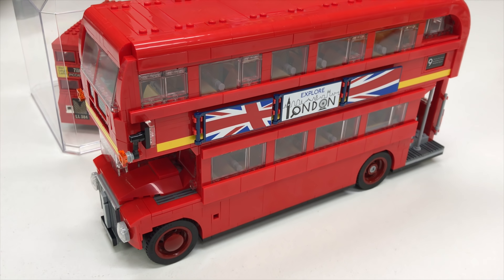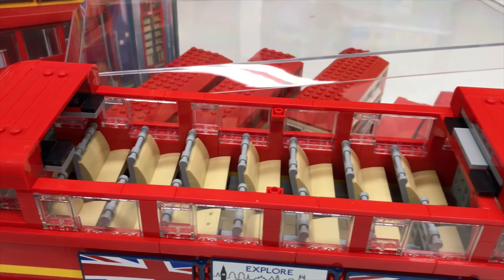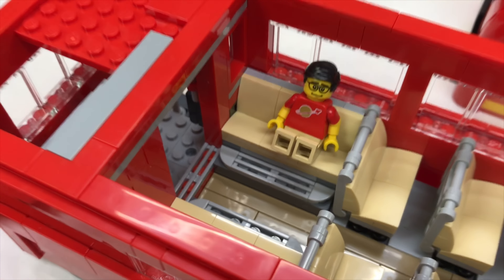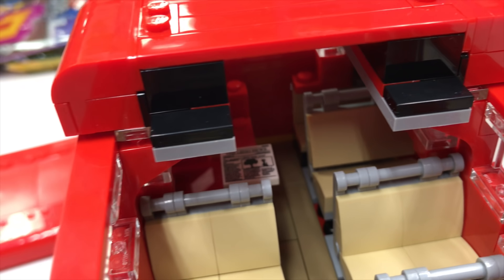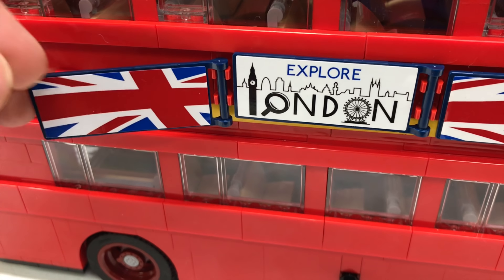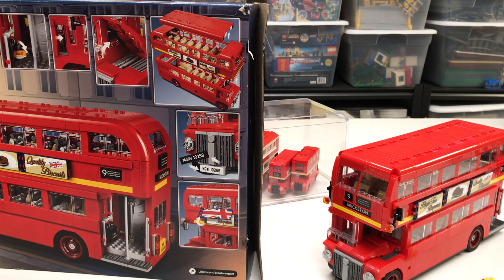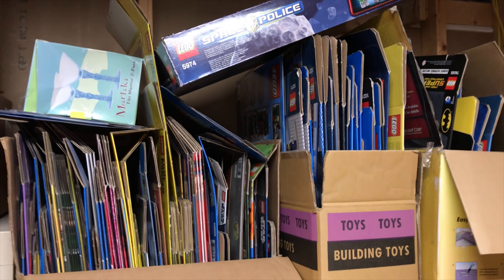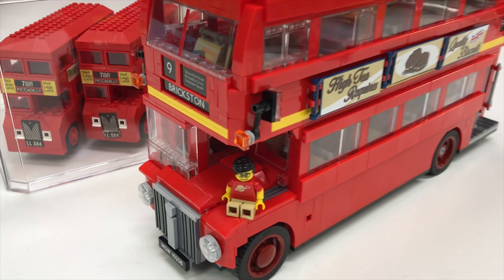LEGO Creator 10258 ROUTEMASTER LONDON BUS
LEGO Review for January 5, 2019: LEGO Creator 10258 Routemaster London Bus

📭 Mail to:
BrickTsar
66 Fire Tower Rd NW #264